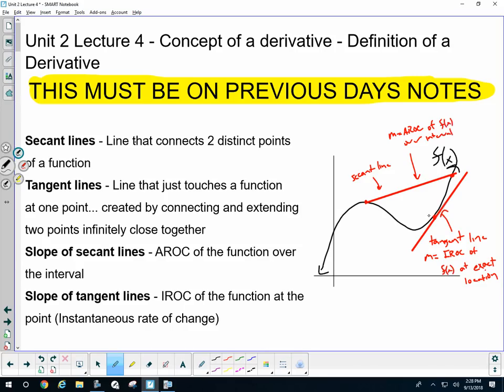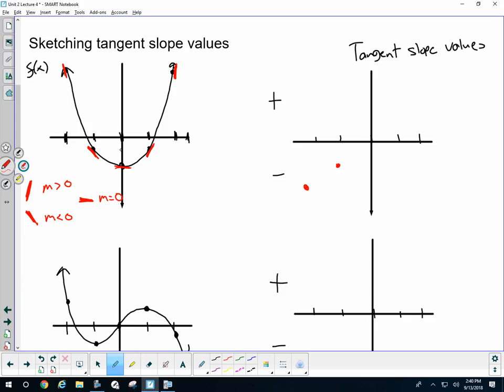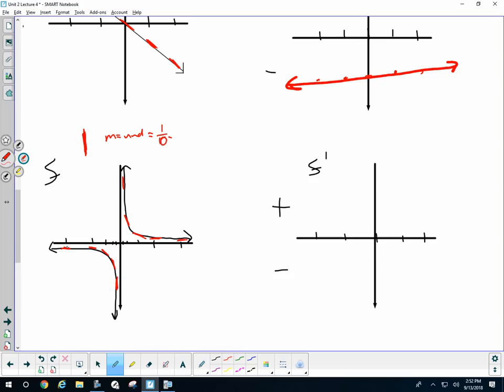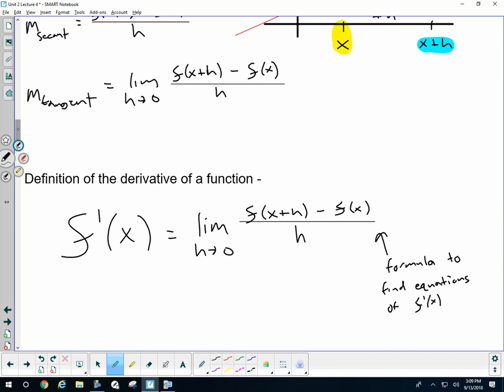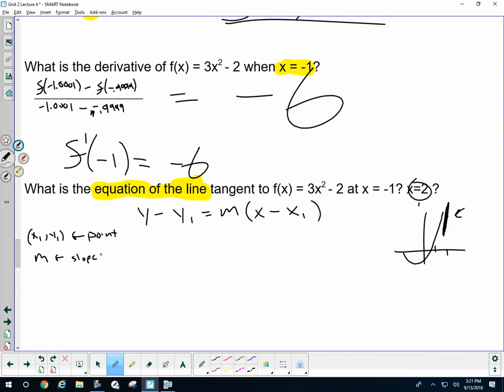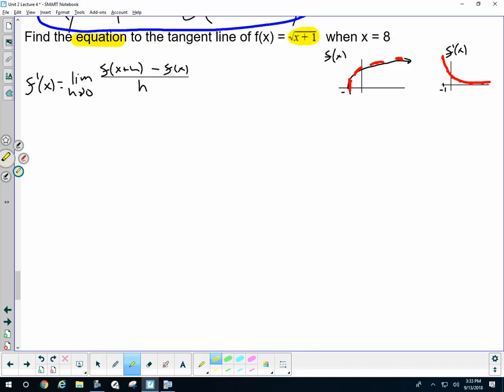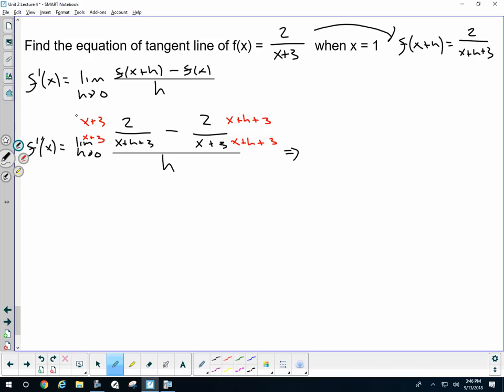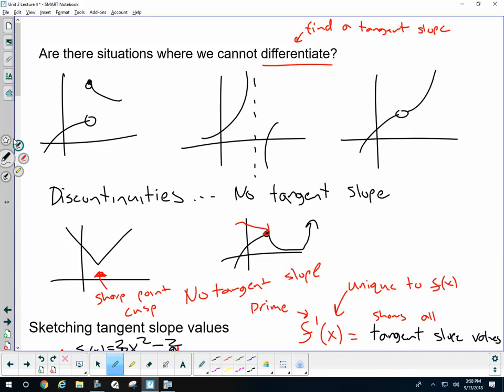Unit 2 Lesson 4 - Definition of a Derivative